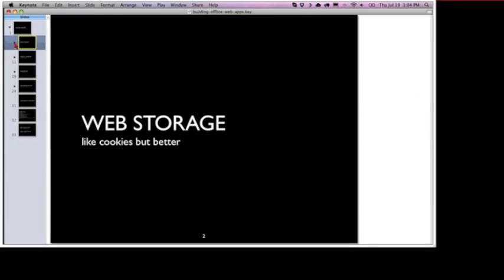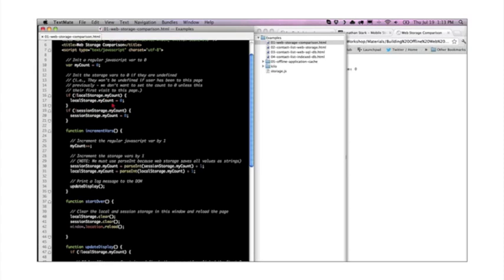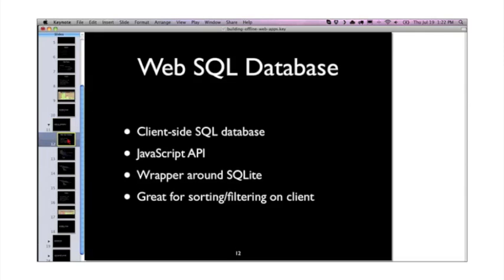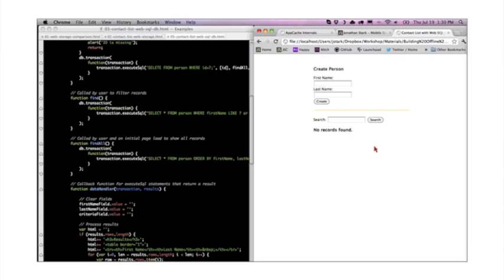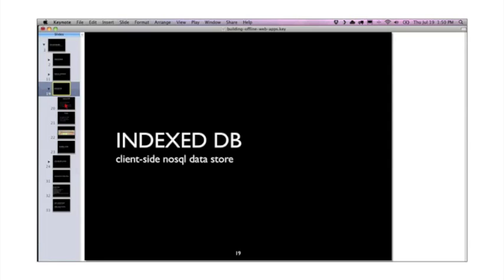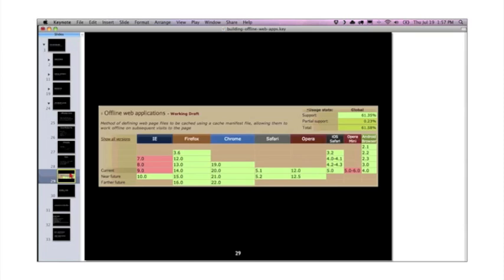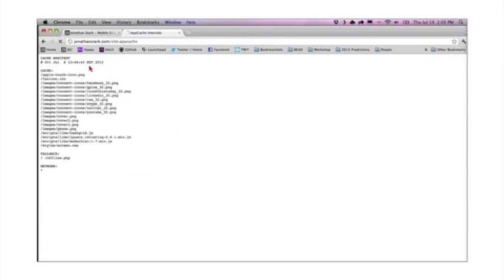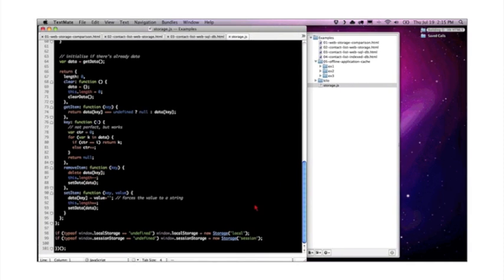O'Reilly Webcast: Building Offline Web Apps with HTML5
For years, the terms "web" and "online" have been intrinsically linked in people's minds. With HTML5, the web's dependency on a connection to the internet has been broken. Web apps can now run offline in modern browsers thanks to HTML5 support for client-side storage of relational data, key/value data, and static assets.

    Web Storage
    Web SQL Database
    Offline Application Cache
    Indexed DB
    Offline data sync strategies
    Fallback techniques for older browsers

Who is this webcast for?

This webcast is for web designers and developers who are interested in adding offline support to web sites and web apps. A working familiarity with standard HTML and JavaScript is required.

About Jonathan Stark

Jonathan Stark is a mobile and web application consultant who the Wall Street Journal has called an expert on publishing desktop data to the web.

He has written two books on web application programming, is a tech editor for both php|architect and Advisor magazines, and is quoted in the media on internet and mobile lifestyle trends.

Jonathan began his programming career more than 20 years ago on a Tandy TRS-80 and still thinks Zork was a sweet game.